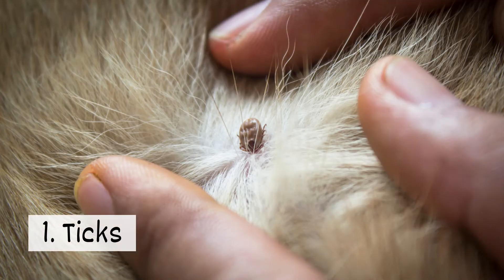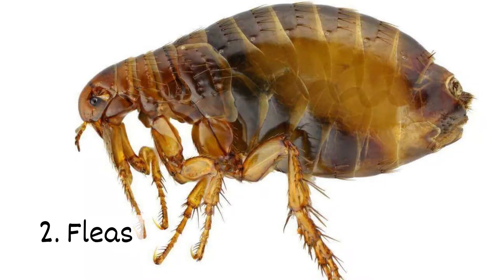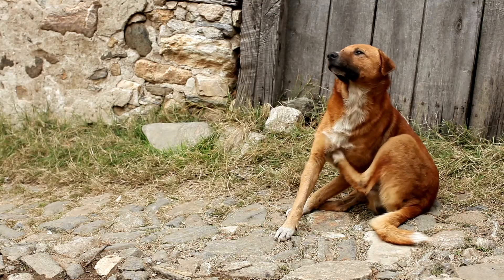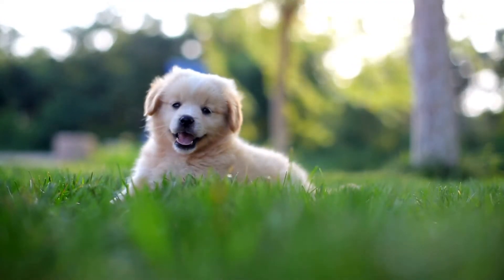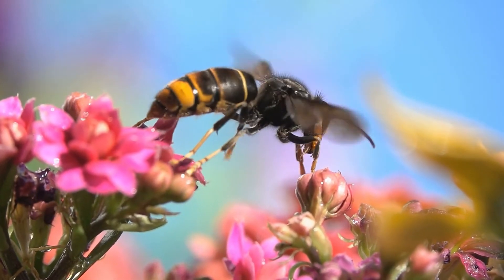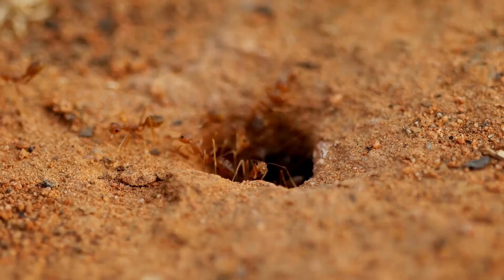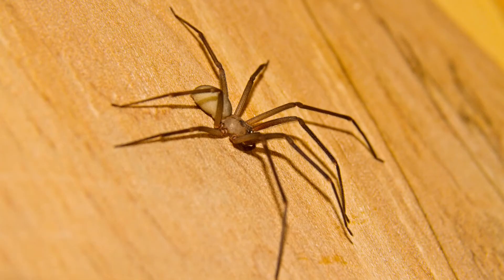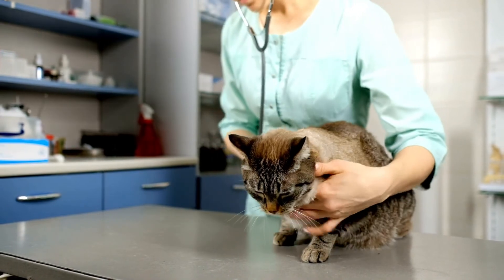Pests Most Harmful to Pets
Pests can bug your furry family members just as much as they bother you. Check out which pests are most harmful to pets.

1. Ticks
These pests feed on blood and seek out hosts. Bites from a tick can be harmful, so it’s important to check pets for them after spending time outside.

2. Fleas
Like ticks, fleas feed on blood. They hop onto pets and stay there as long as they can. If your pets are scratching more than usual, fleas could be the problem.

3. Mosquitoes
Mosquitoes can leave your pets with itchy red bumps. Limit your pet’s time outside in the early morning and at dusk when mosquitoes are most active.

4. Stinging Insects
Though most stinging insects aren’t aggressive, they won’t tolerate your pet trying to swat or bite them. Their sting will be painful.

5. Ants
A colony of ants can be a problem for pets. Some ants, like fire ants, can produce painful and itchy bites.

6. Spiders
Spider bites can cause pain and inflammation. It’s important to keep pets away from brown recluse and black widow spiders.

If your pet has a run in with these pests, it’s best to contact their veterinarian.

Our plant-based insecticide sprays and mineral-based baits can help keep your home bug-free and they’re a more family-friendly solution.